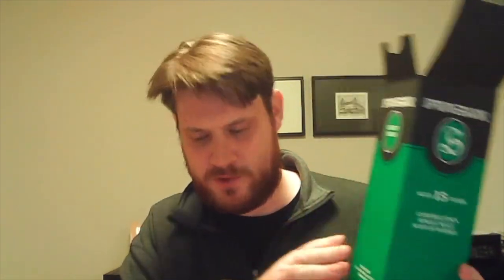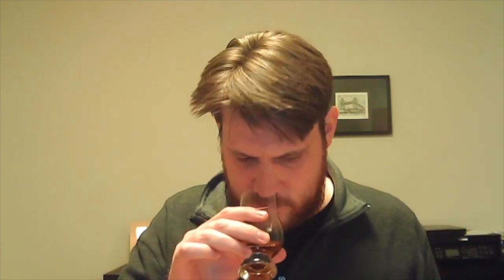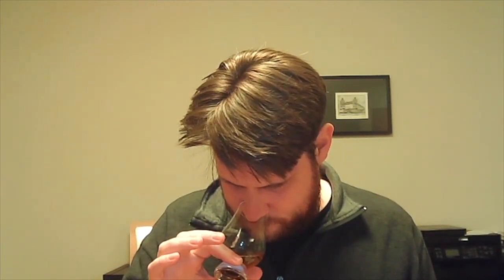Springbank 15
A 15 year old from Campbeltown giants Springbank.  This oily, robust malt has received some sherry/wine maturation which adds to its stature.  When batches come in, they tend to sell out fast, so if you see, buy!